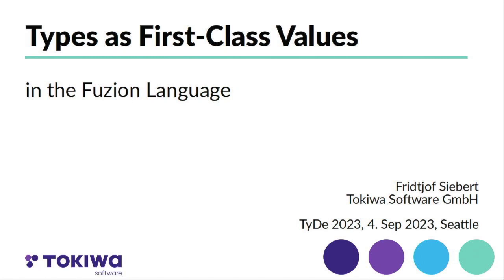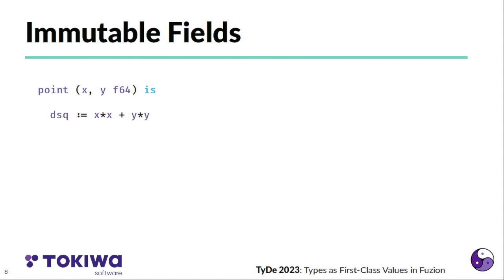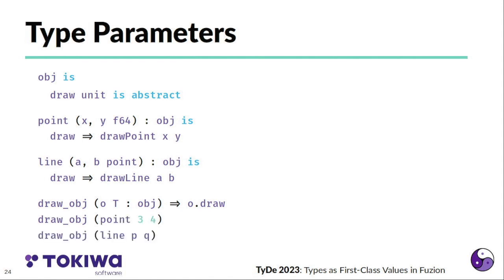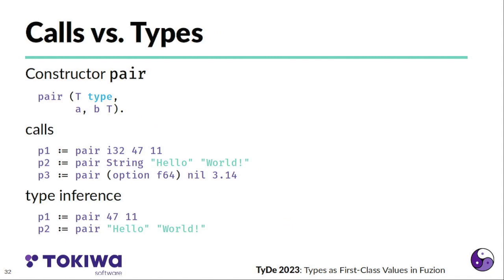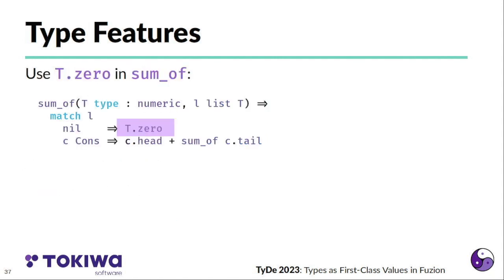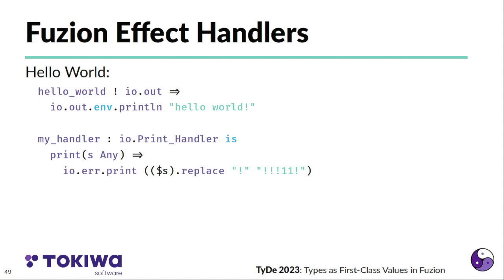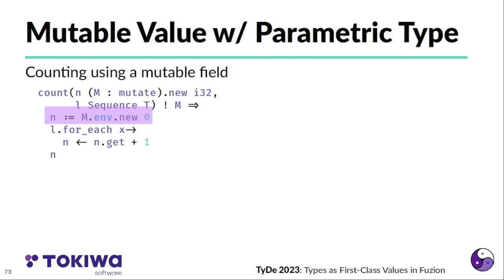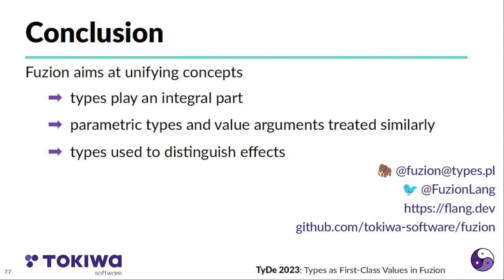[TyDe'23] Types as First-Class Values in Fuzion (Extended Abstract)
Fridtjof Siebert

Using types as compile-time values provides possibilities for abstraction beyond of what standard parametric types can offer. This extended abstract explains how the Fuzion language unifies the handling of type arguments and value arguments in calls and how types can be equipped with callable features. Furthermore, the use of types to distinguish multiple instances of algebraic effects shown.